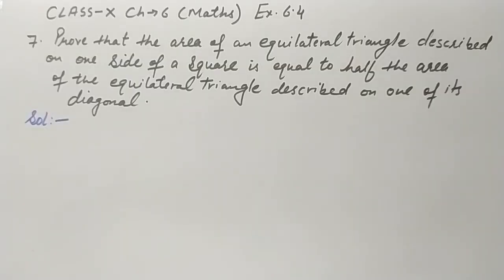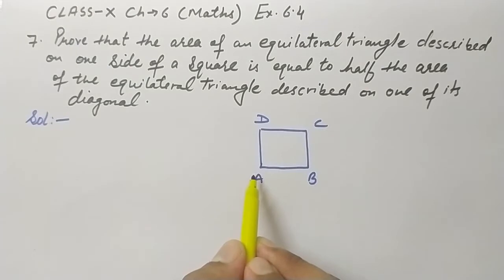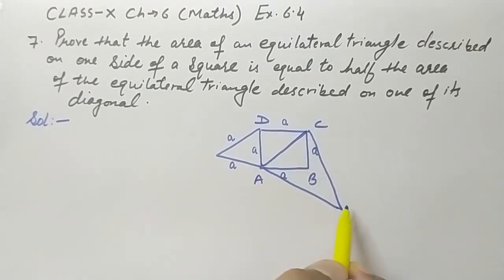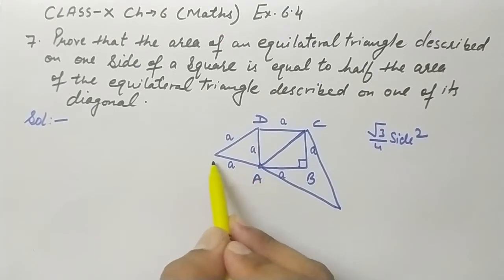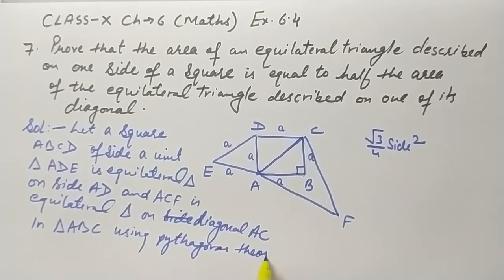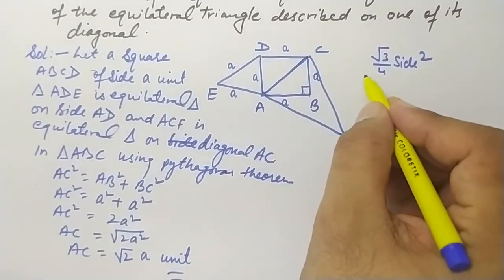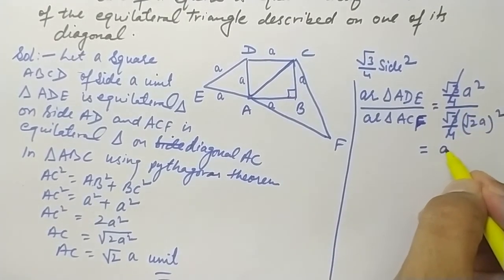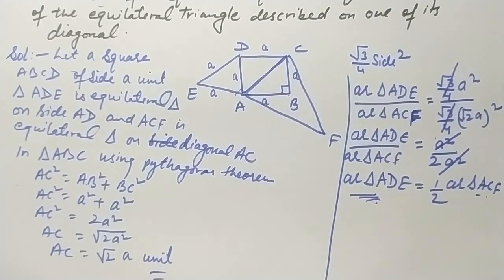Prove that the area of the equilateral triangle described on one side of a square is equal to half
prove that the area of the equilateral triangle described on one side of a square is equal to half the area of the equilateral triangle described on one of its diagonal.